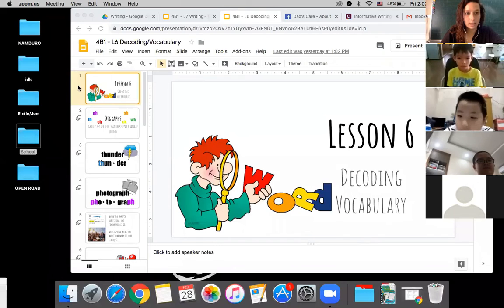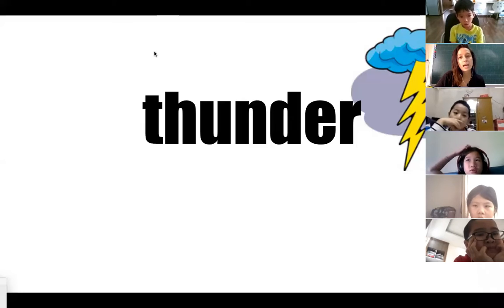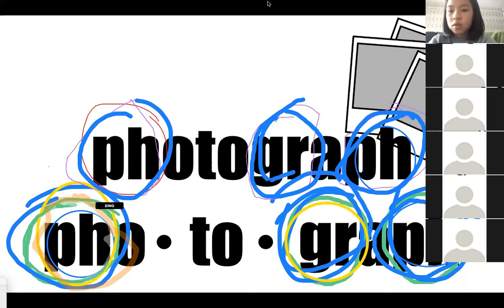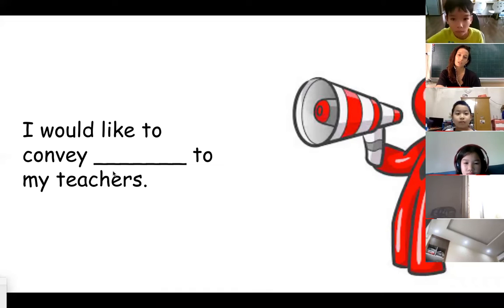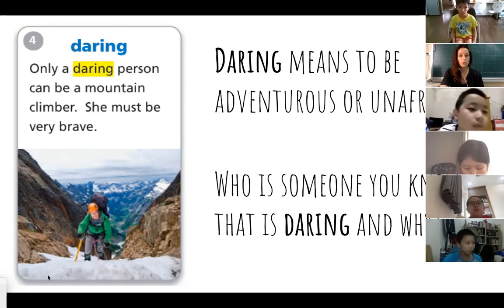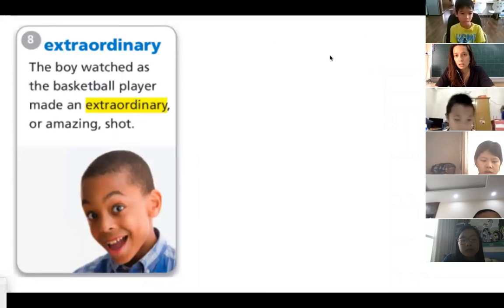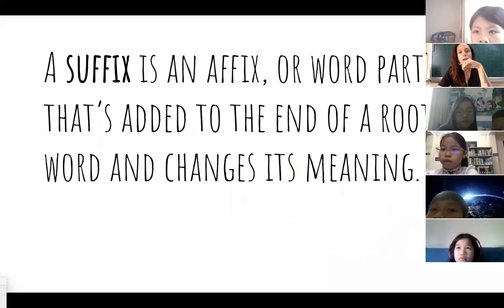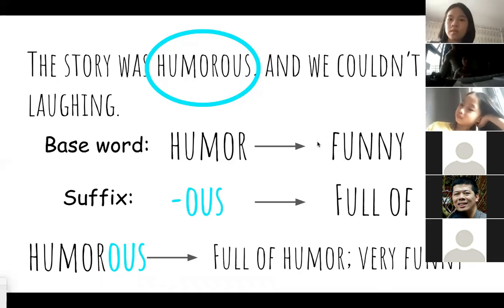4B1 Language Arts Lesson 9 28-02-2020